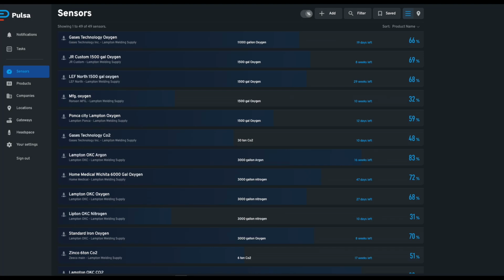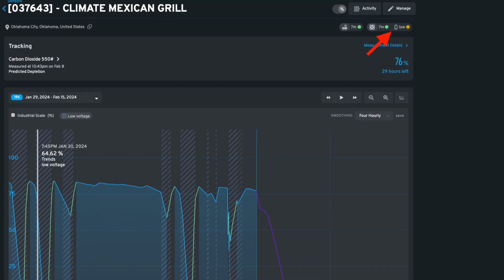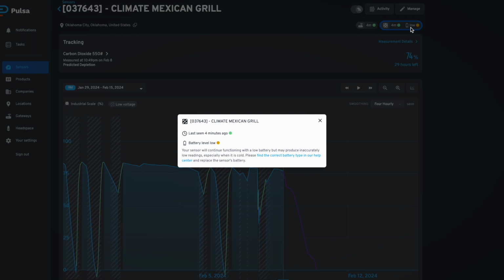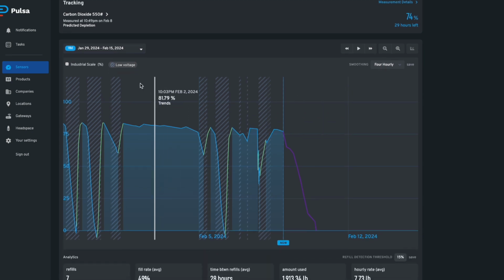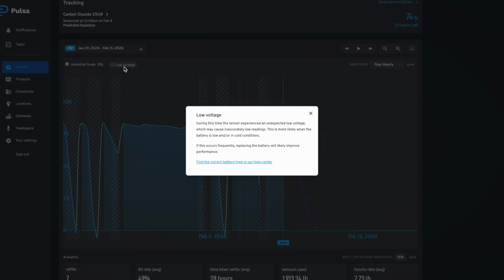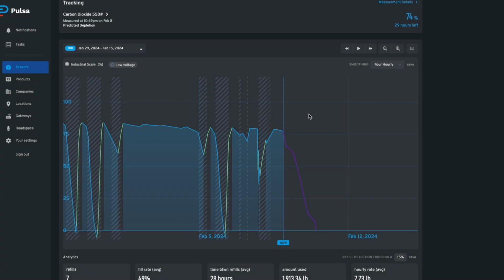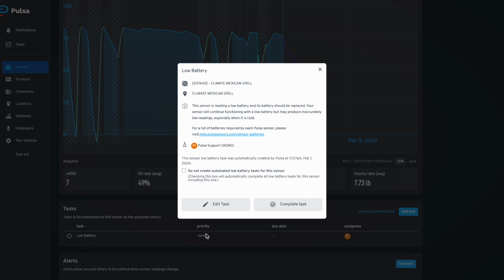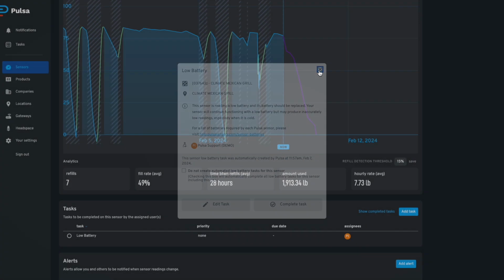How-to know when a battery has low power or low voltage and what to do about it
You asked and we answered. Introducing: Low battery and low voltage data!

Now easily see low battery and low voltage data for a sensor over time on the Sensors detail page in the Pulsa Dashboard. This new data is overlayed with consumption data so you can get all the info you need at a glance.

This new feature is also related to Pulsa Tasks to make your job easier.  Watch this short video to understand how it all works.

And one of the awesome things, and a differentiator, about @pulsasensors is that anyone can easily change sensor batteries. And they can be purchased at a hardware store.